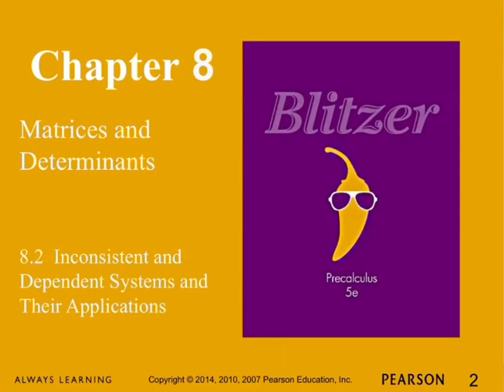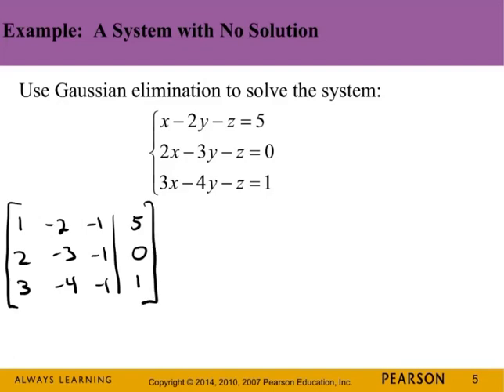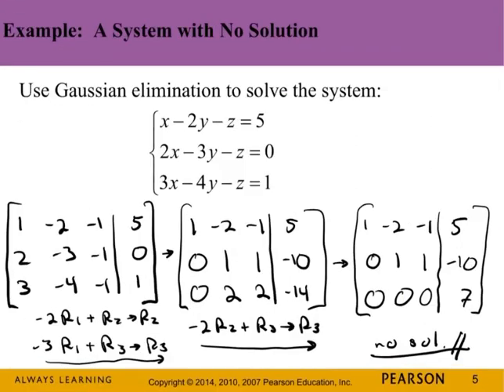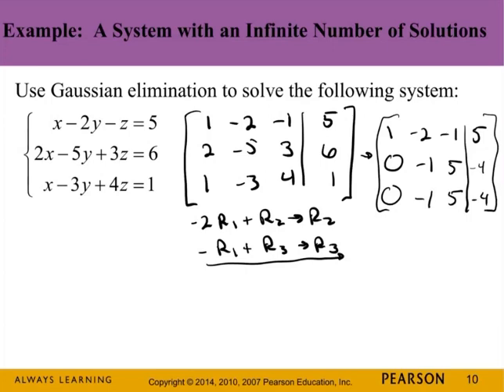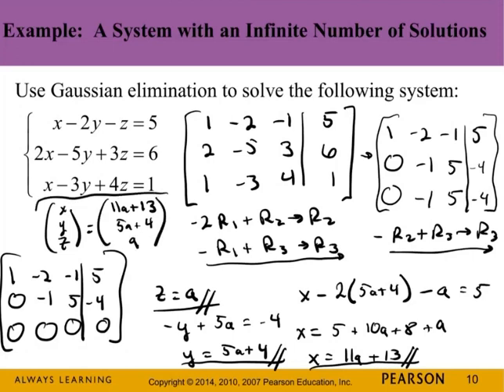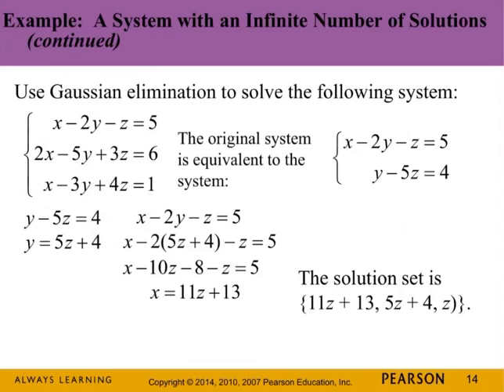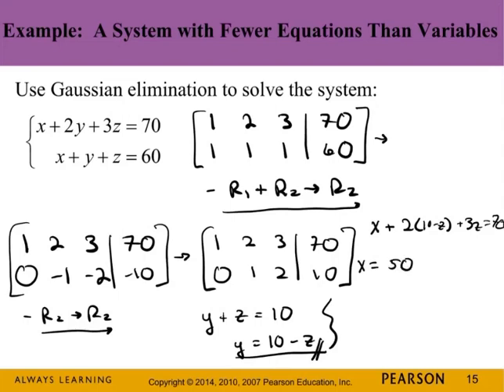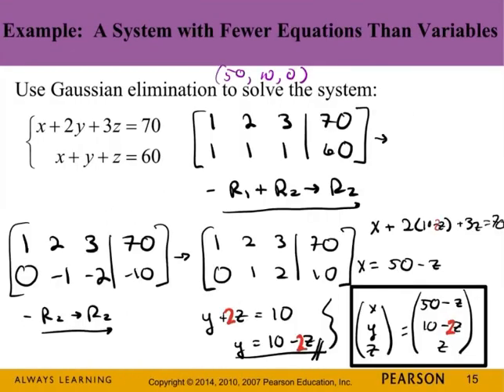8.2 Inconsistent and Dependent Systems and Their Applications (Blitzer 5e)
Here we have our twenty first full lecture for College Algebra 1 Morris Brown College Fall 2023.

Peace.